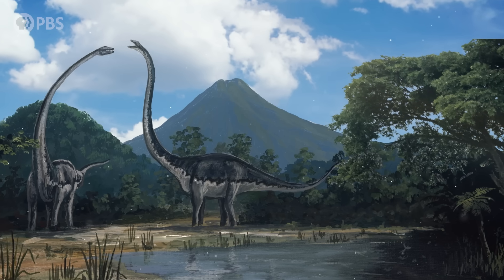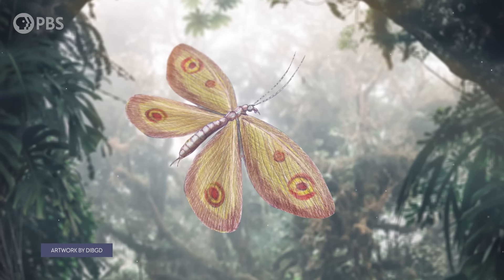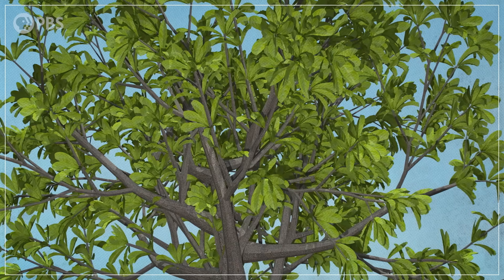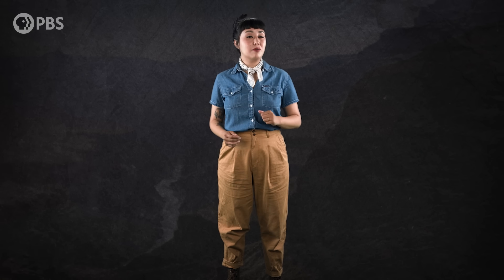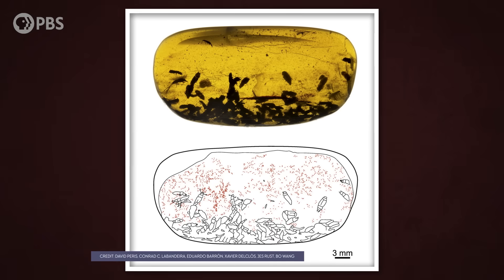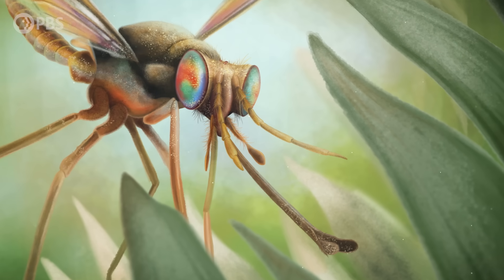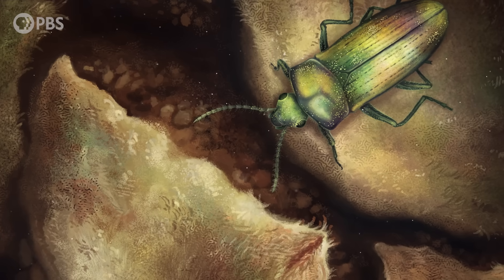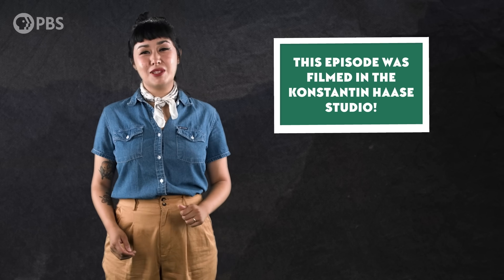How Pollination Got Going Twice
The world of the Jurassic was a lot like ours - similar interactions between plants and insects were happening, but the players have changed over time. Because it looks like pollination by insects actually got going twice.

Thanks to Franz Anthony for the excellent reconstructions of the scorpionfly, true fly, and false blister beetle!

And we appreciate Dr. Conrad C. Labandeira (NMNH, Smithsonian Institution) and Dr. Bo WANG (Nanjing Institute of Geology and Palaeontology, Chinese Academy of Sciences) for their help with this episode!

More information regarding the guidance on Burmese amber from the Society of Vertebrate Paleontology